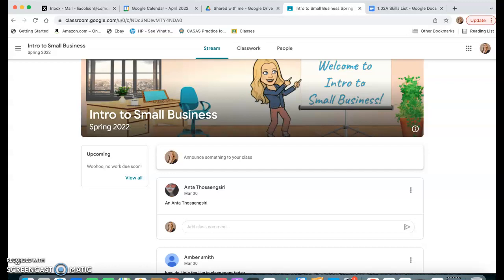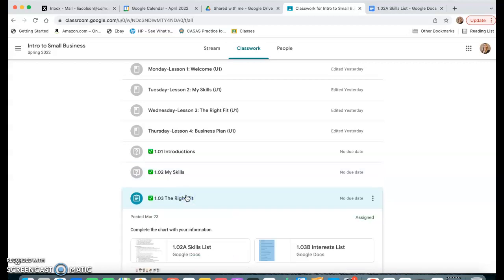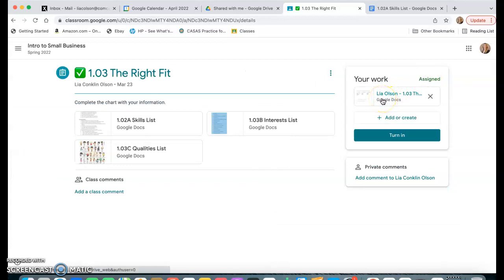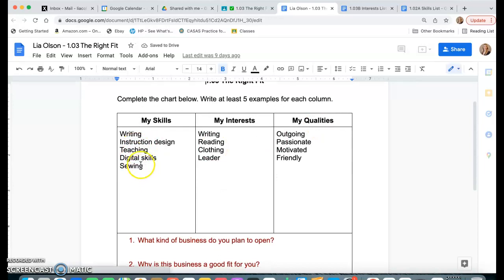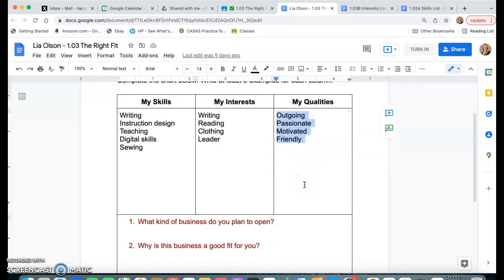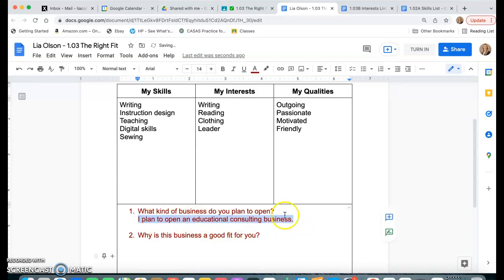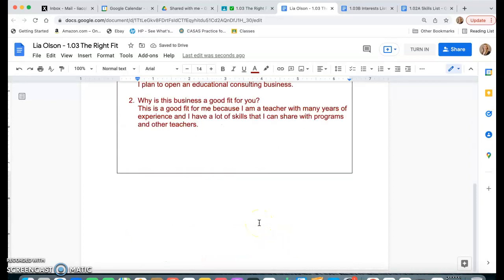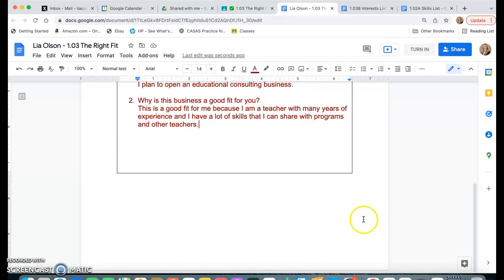1.03 The Right Fit-GM Assignment